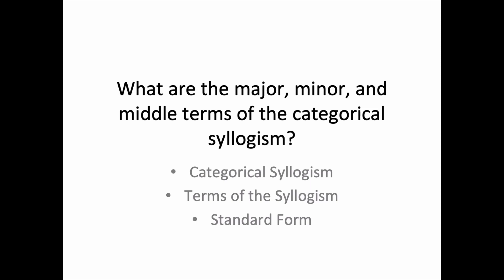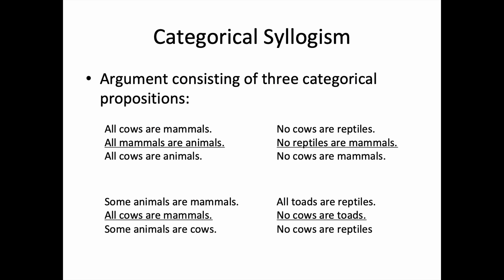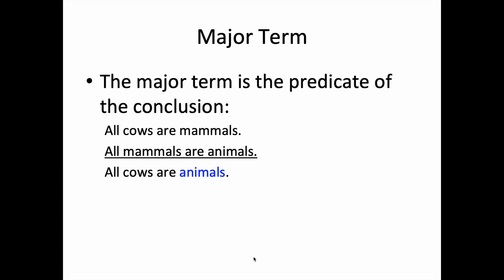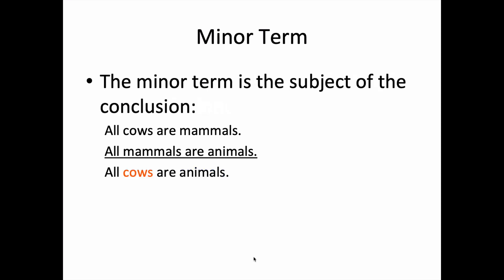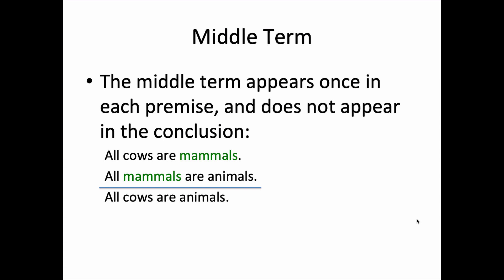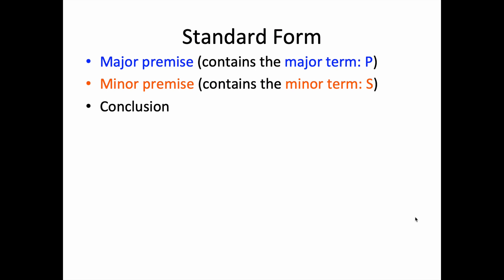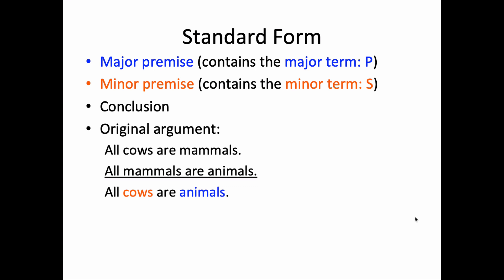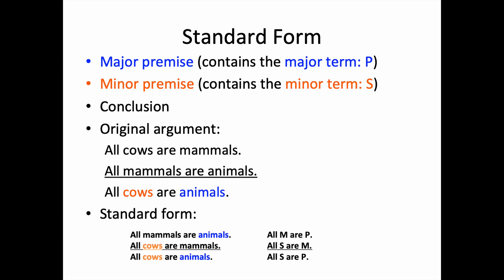What Are The Major Minor And Middle Terms of The Categorical Syllogism?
This video summarily reviews preliminary concepts, and explanations the major, minor, and middle terms in a categorical syllogism.